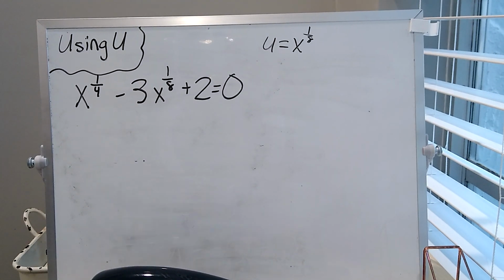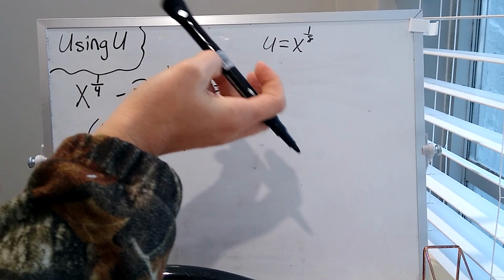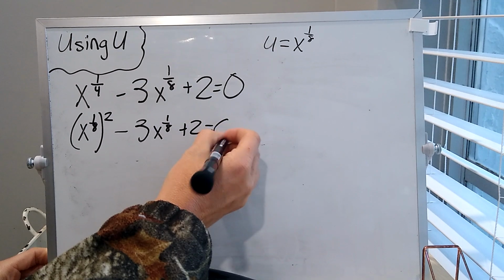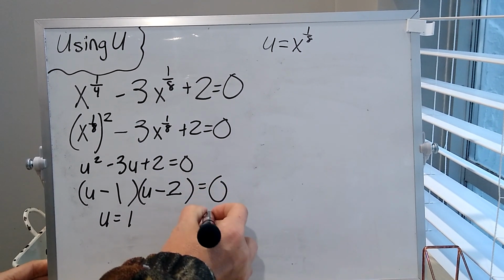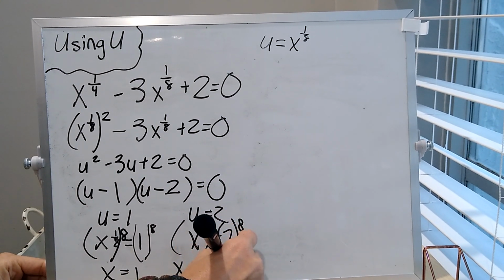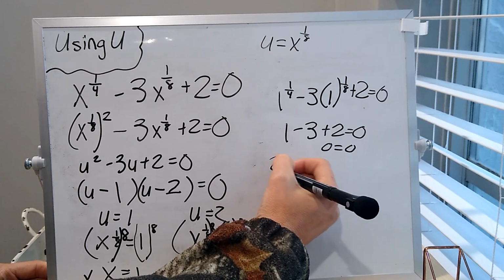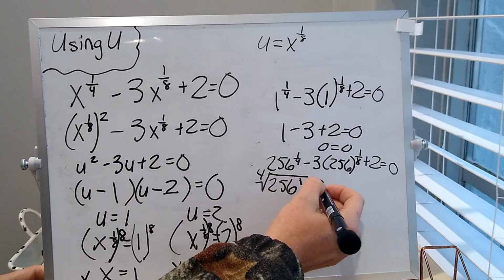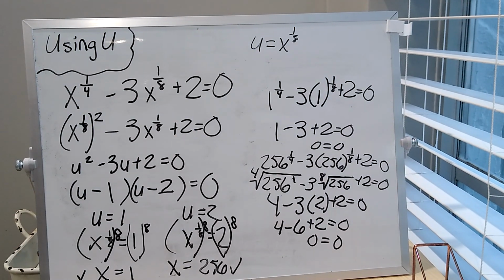Algebra 2: Using U to factor